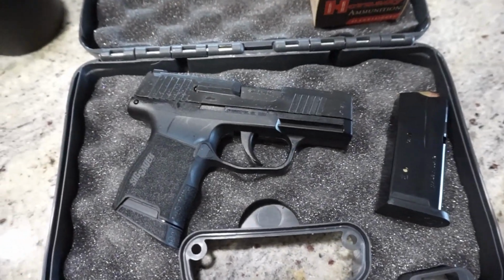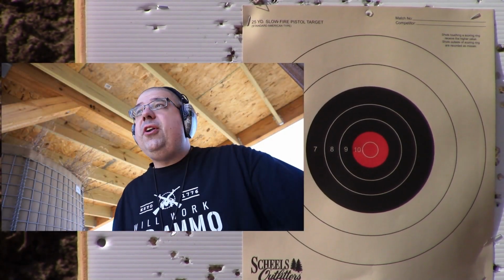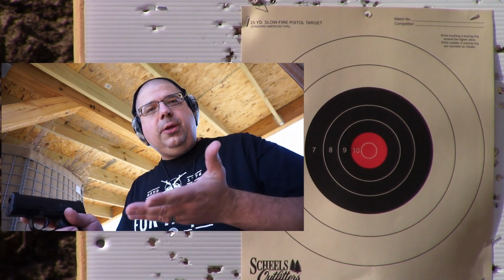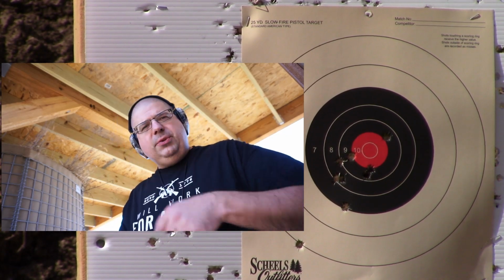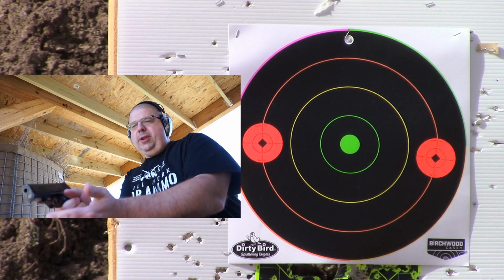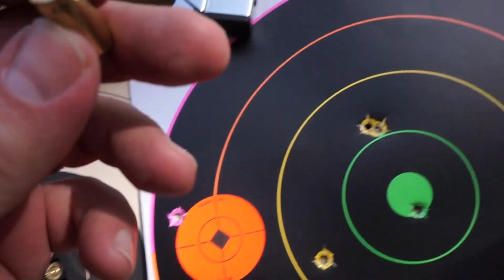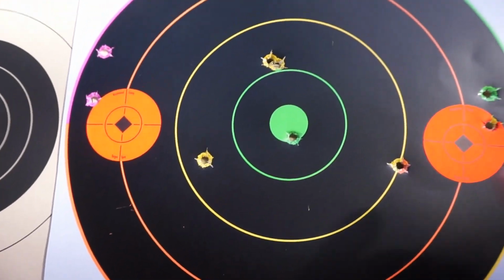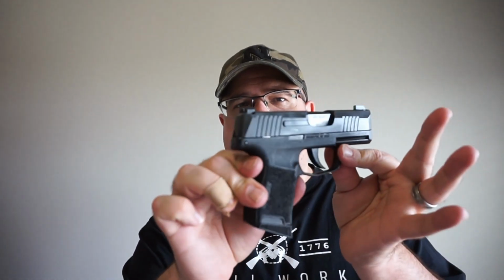Sig Sauer P365 Range and Accuracy Test!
Let's see how well I can shoot the Sig Sauer P365.  Shots were fired from 7 yds.

Guntube.org: travisp11
Gunstreamer: travisp11
UGEtube: travisp11